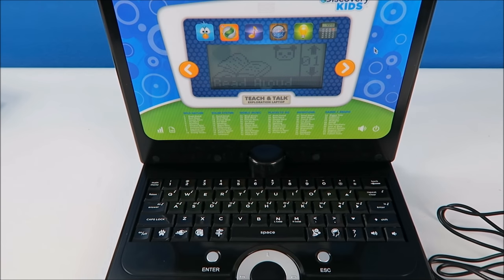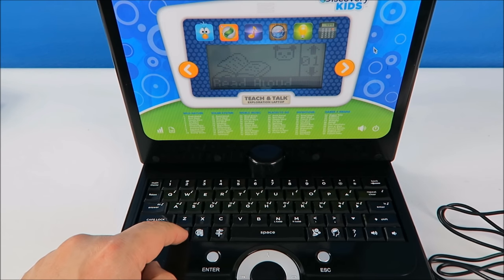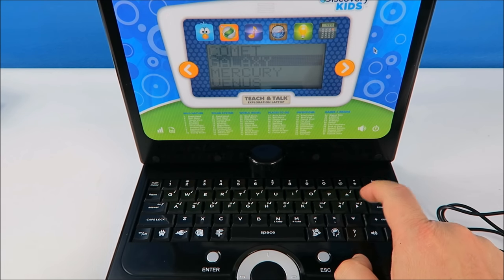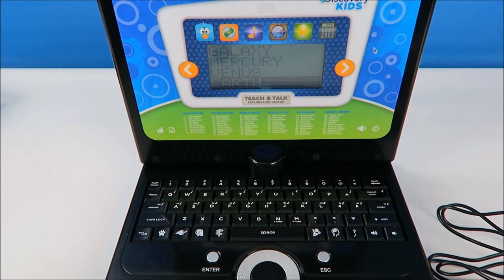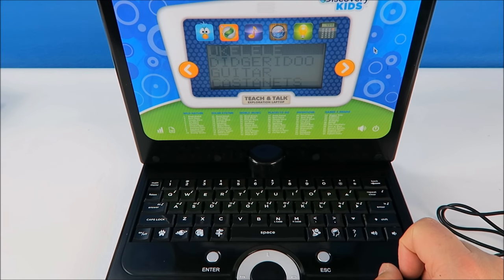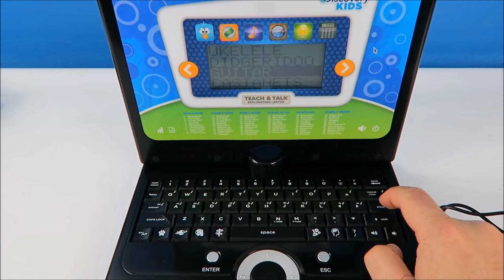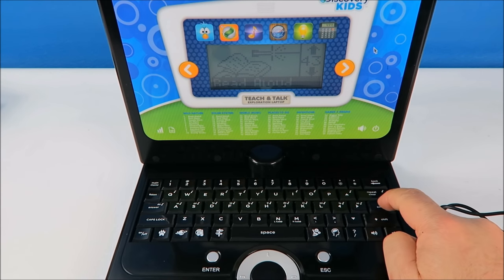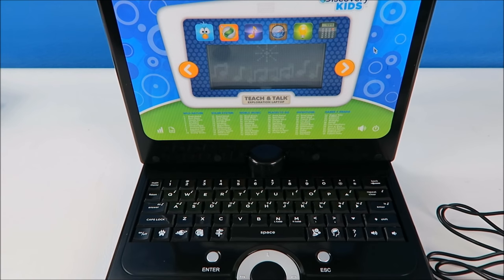Discovery Kids Teach & Talk Exploration Laptop Unboxing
Toys in other languages:
Juegos, juguetes, 장난감, トイズ, игрушки, jouets, brinquedos

Play-Doh In other languages:
Plastilina, plasticina, playdough, crayola, masilla, plasticine, пластилин, プラスティシーン, pâte à modeler, 플라 스티

In other languages:
Juguete carrito control remoto, brinquedo de controle remoto, télécommande de jouet, リモートコントロールのおもちゃ

Surprise eggs in other languages:
Huevos sopresa, 驚きおもちゃの卵, surprise jouet oeuf, 놀라운 장난감 달걀, сюрприз игрушка яйцо